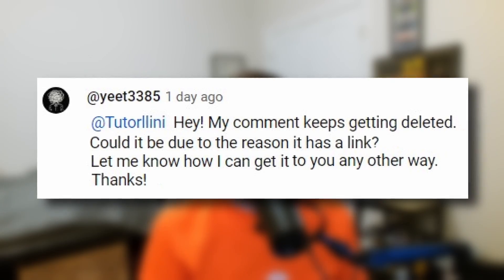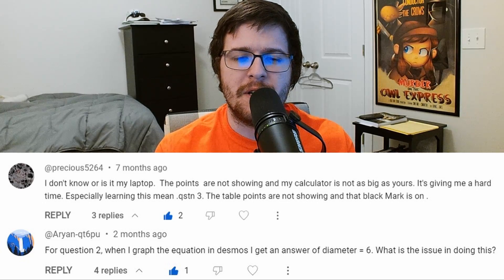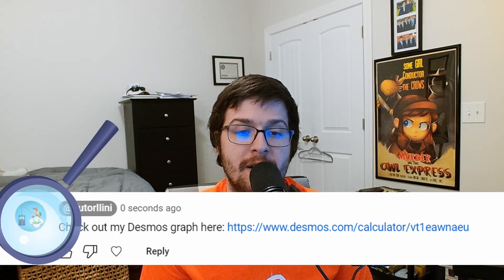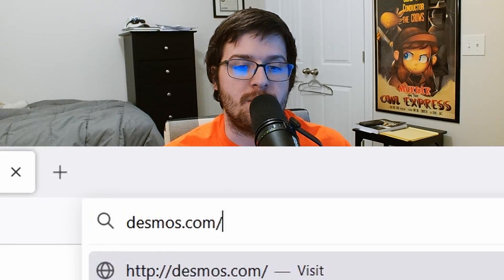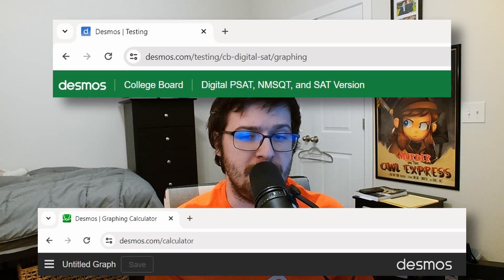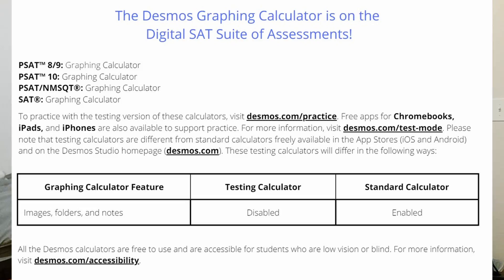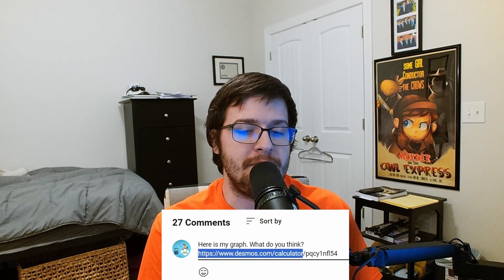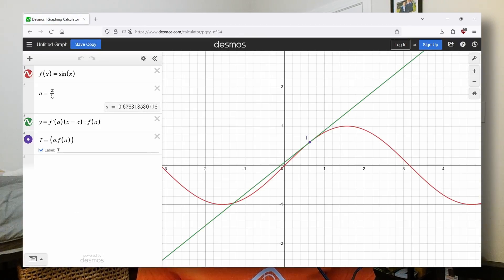How to Share Desmos Graphs in YouTube Comments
Circumvent the spam filter and share your graphs in YT comments!